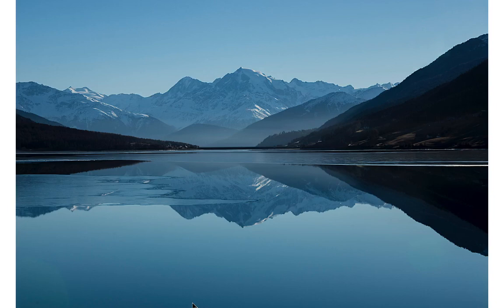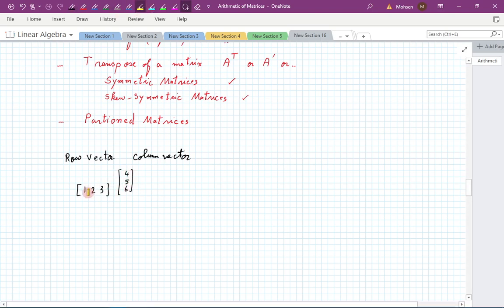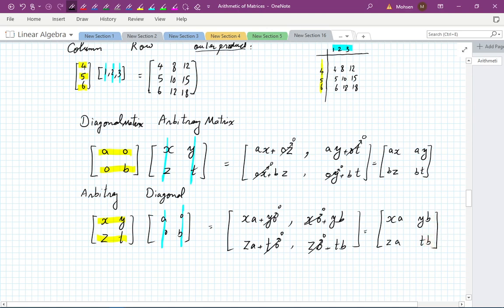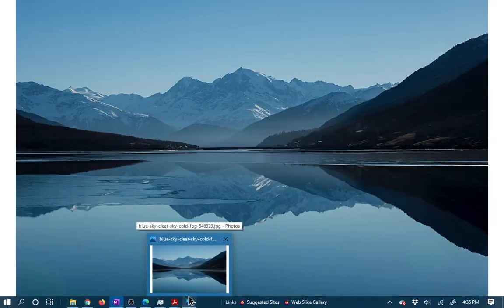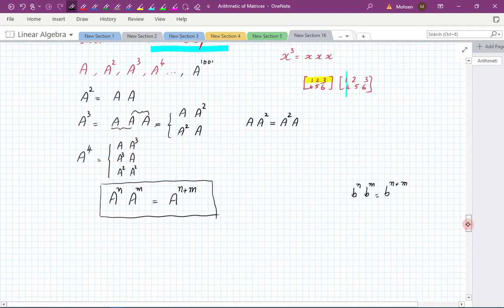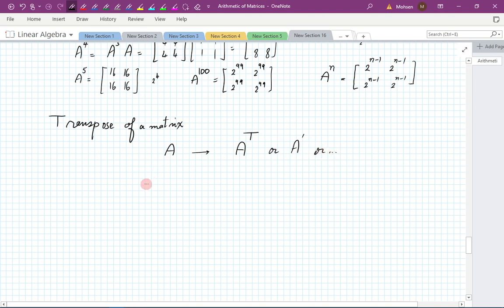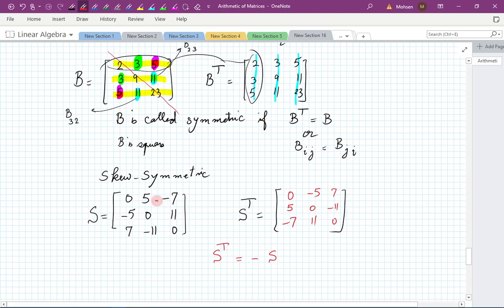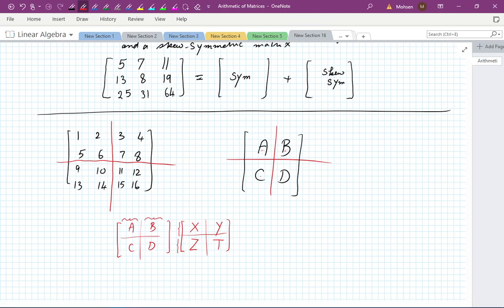Linear Algebra, Lecture 9b, Matrix Operations, Part II, more on Multiplication, (Section 3.1)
Special cases of matrix multiplication: Row vector * matrix, matrix * column vector, row * column, column * row, diagonal * arbitrary, arbitrary * diagonal, loss of commutativity, powers of a matrix commute with each other, transpose, symmetric and skew-symmetric matrices, partitioned matrices